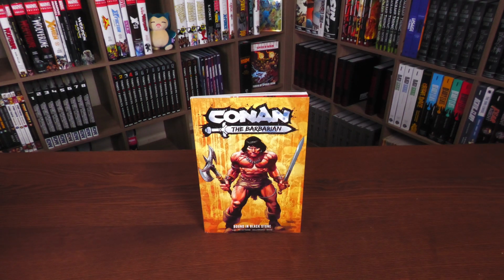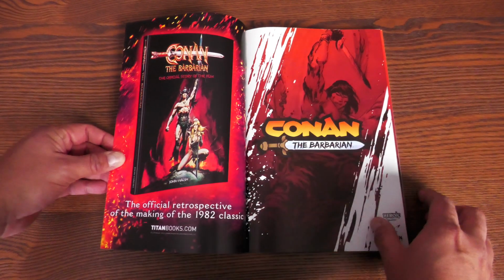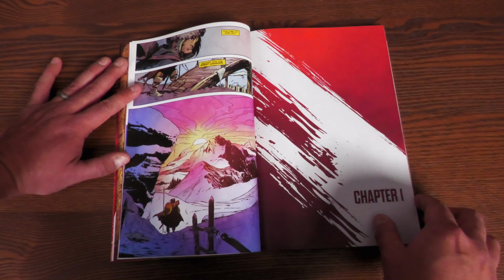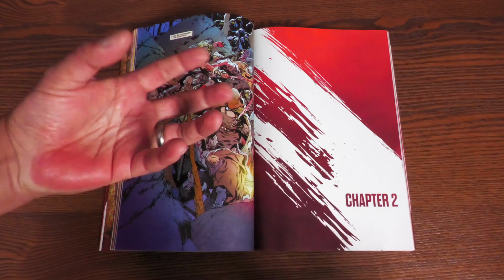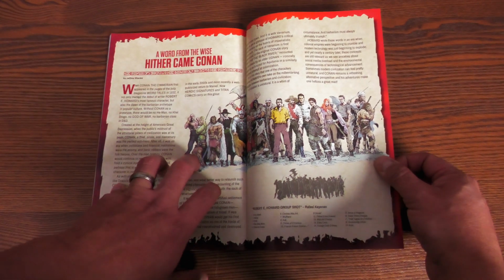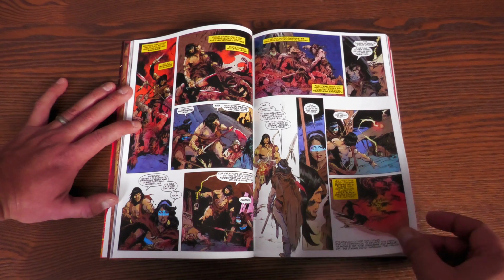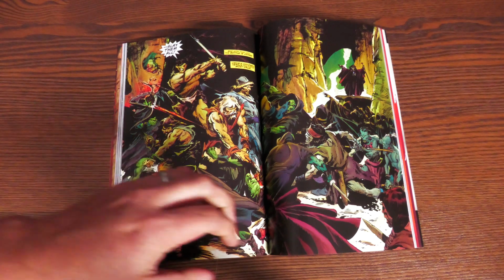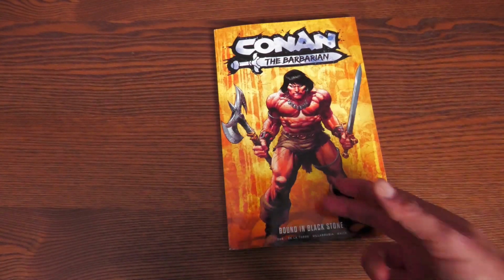Conan the Barbarian Bound In Black Stone Volume 1 Overview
It's finally here!  One of my most anticipated releases of the year! Conan the Barbarian: Bound In Black Stone Vol.1!  The return of the Cimmerian from Titan Comics and Heroic Signatures!

00:00  -   Start
03:34  -   Content & Pitch
14:26  -   Spoilers